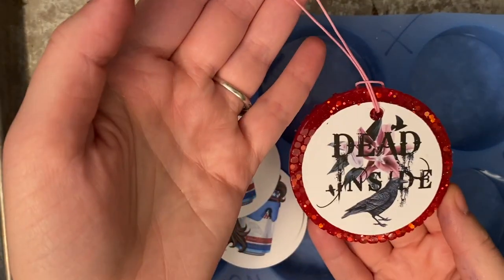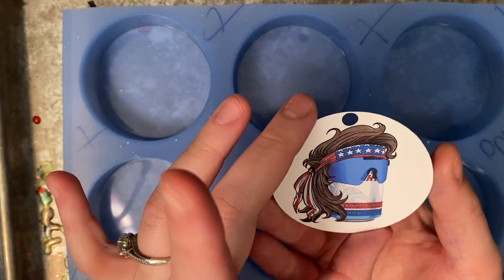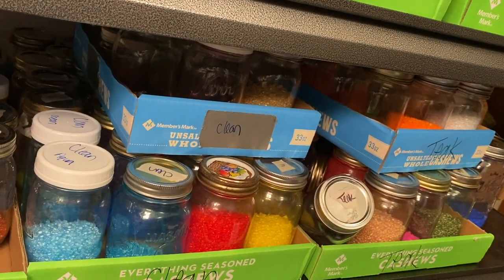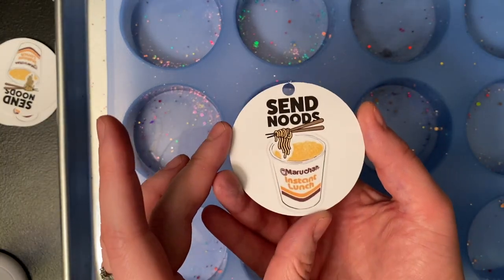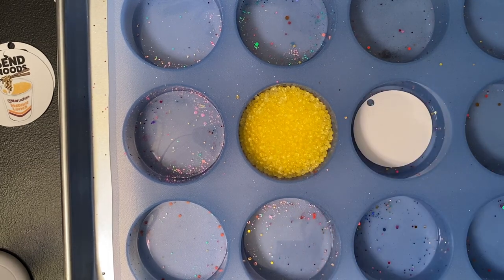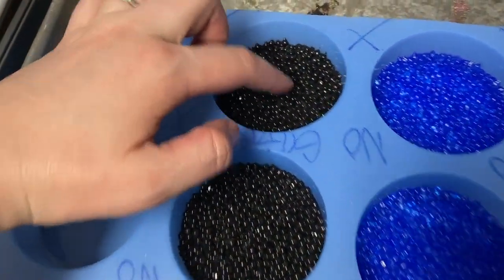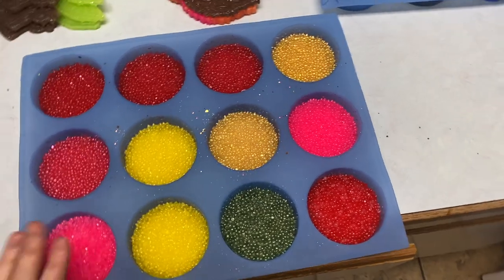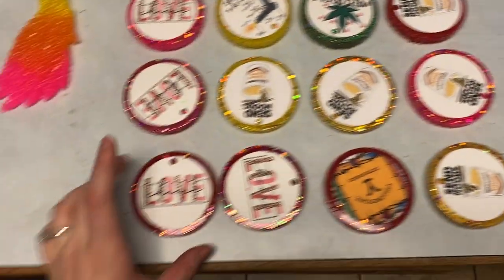How to Bake Cardstock Freshies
This video will show you how to make your own cardstock freshies! If you are interested in watching how to make your own cardstock, you'll want to start with this video first.

Materials:
Circle Mold
Micas Code SAVE saves you 10% on all purchases.
Cardstock circles
Elastic for stringing